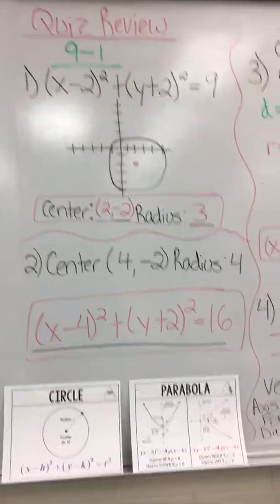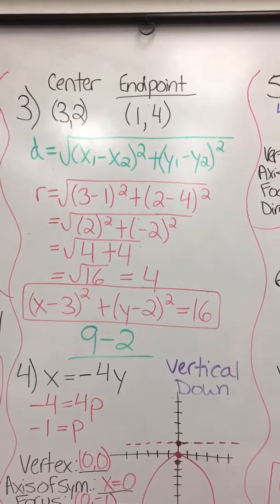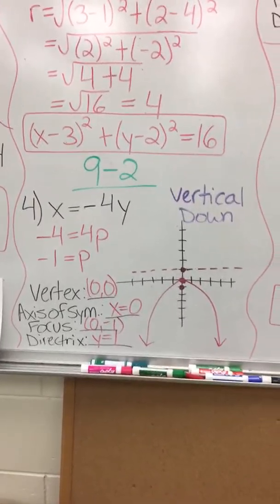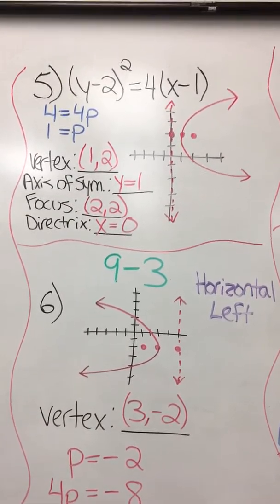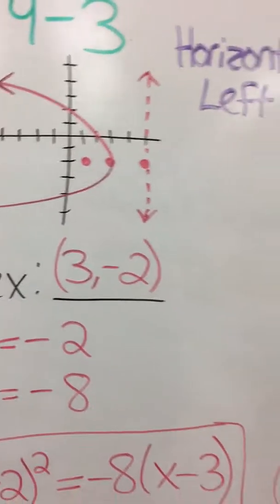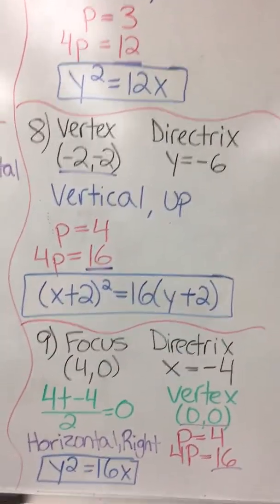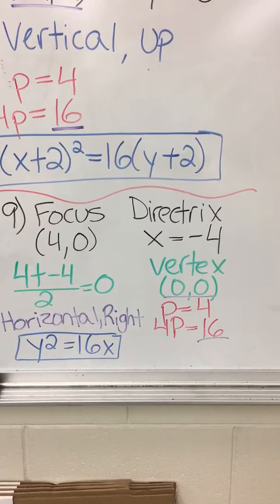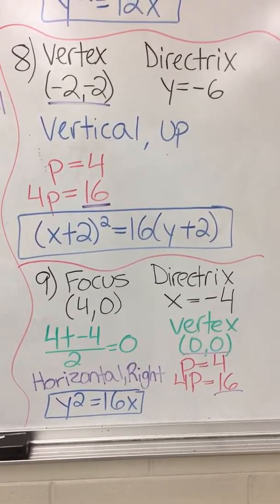Unit 9 Test Review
Last test of the year!!  😊😊😊